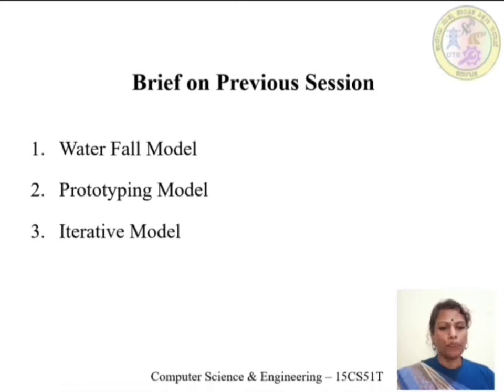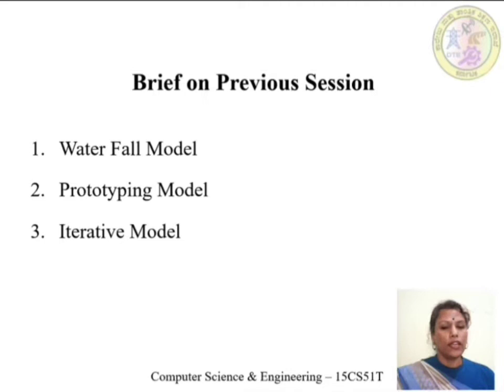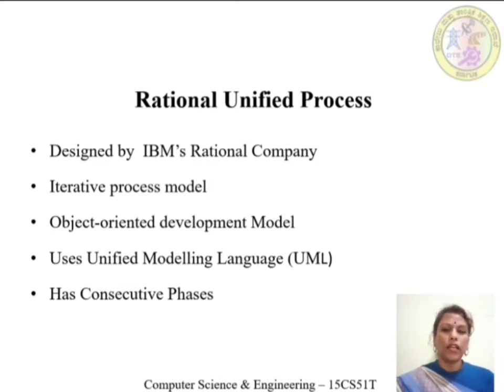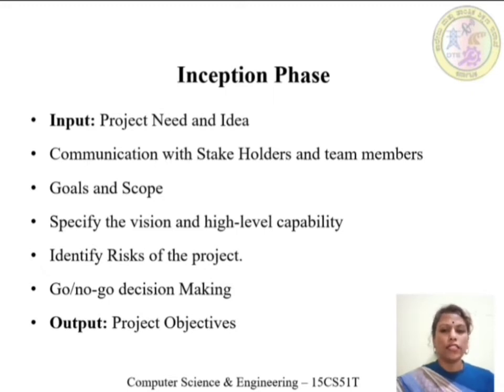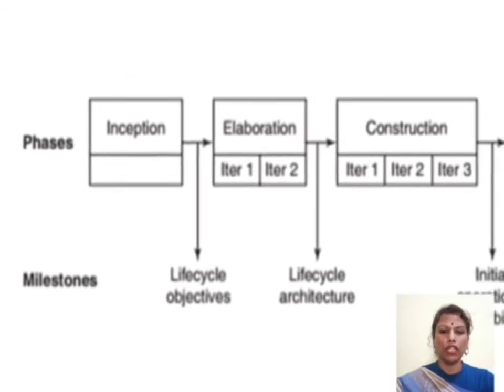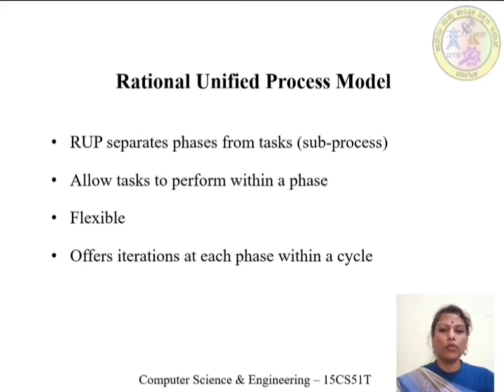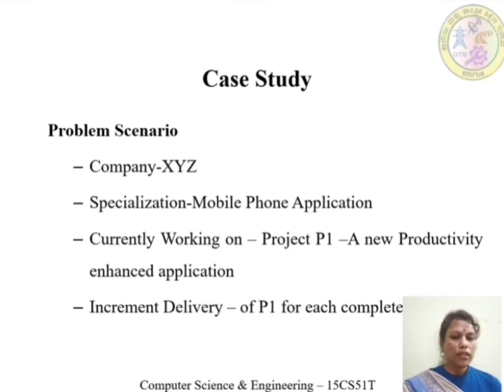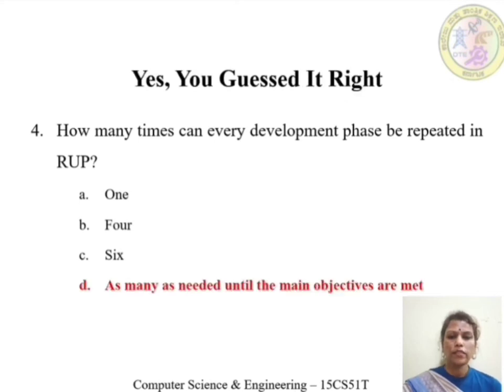CSE 15CS51T U1 S7 Vi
Software Engineering, Unit 1, Session 7,
Rational Unified Process Model
-Phases
-Advantages
-Disadvantages